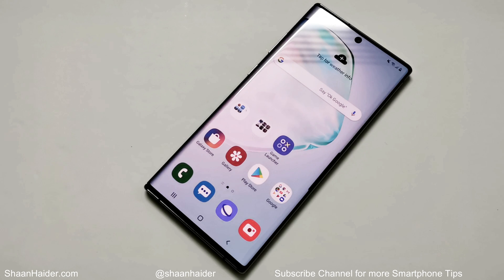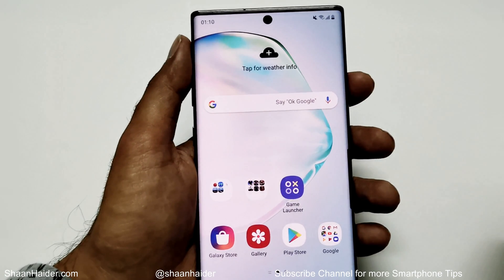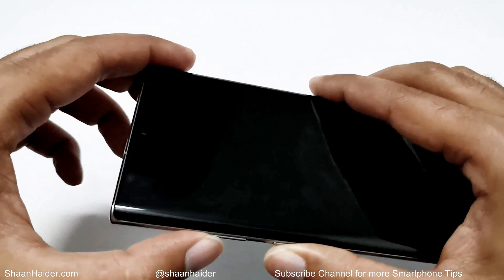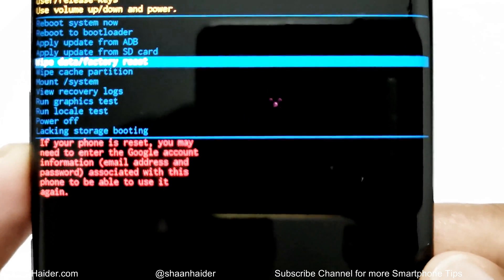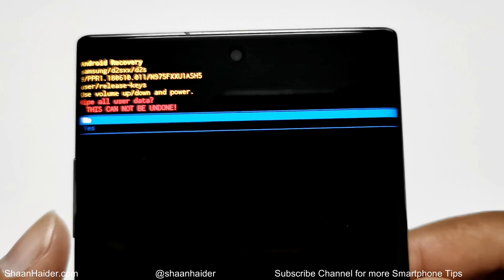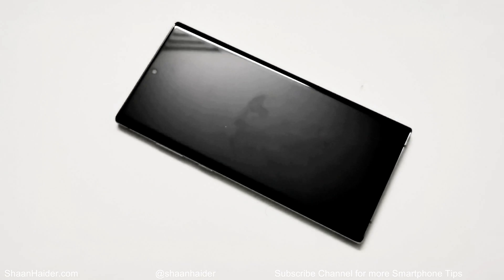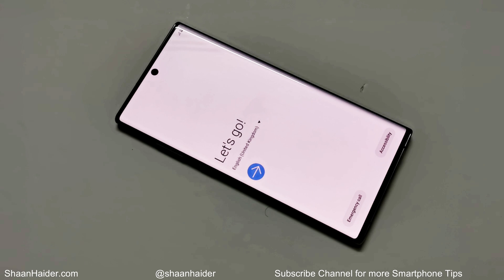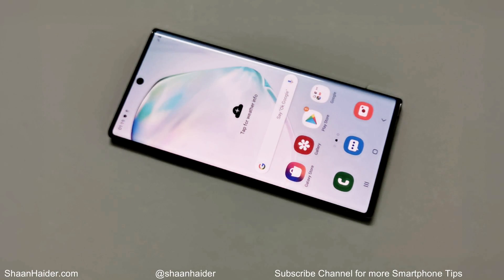Forgot Password - How to Unlock Samsung Galaxy Note 10 / Note 10+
How to remove lock screen password, pattern and PIN to unlock Samsung Galaxy Note 10, Note 10+ or any Samsung smartphone. You can also try PassFab Android Unlocker Unlock Android phone lock screen & Samsung FRP lock in minutes!